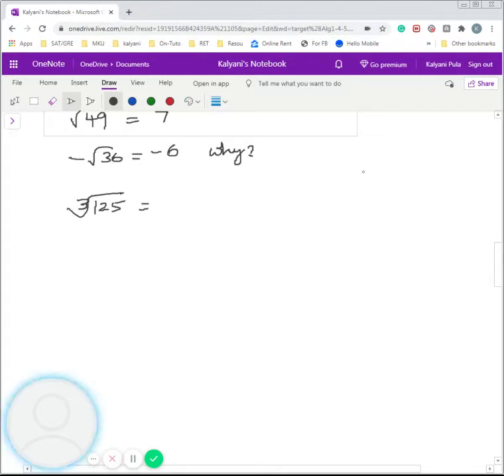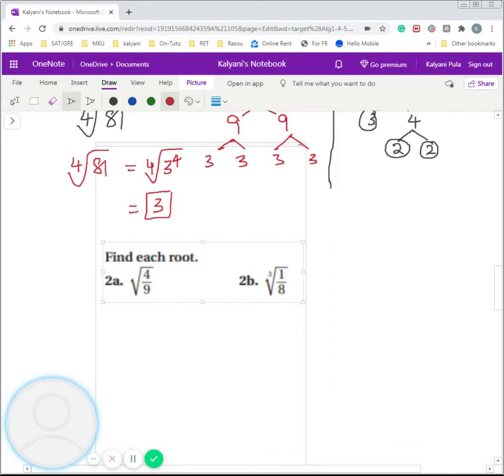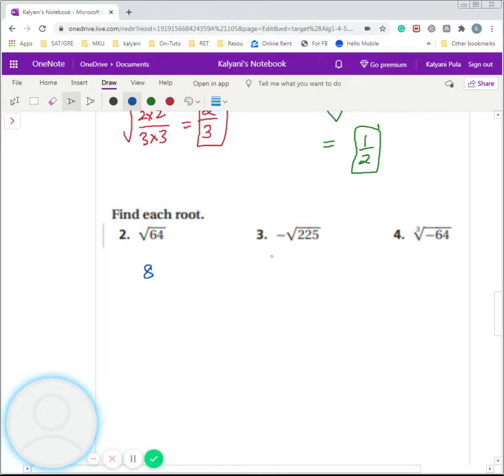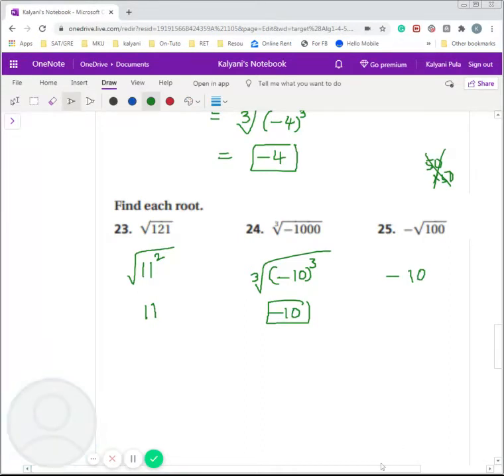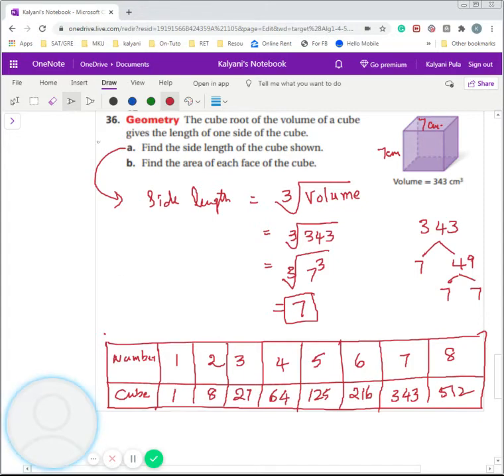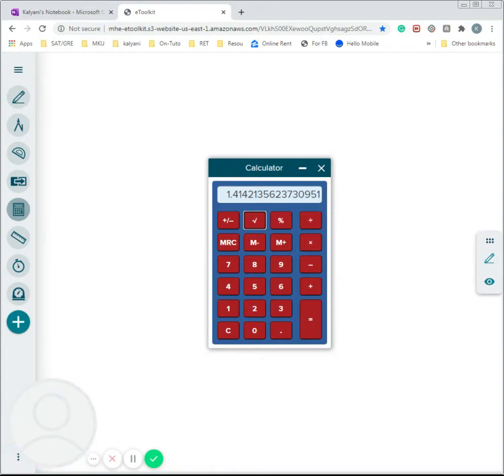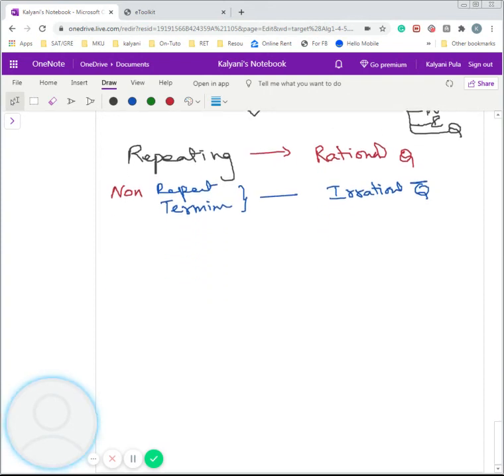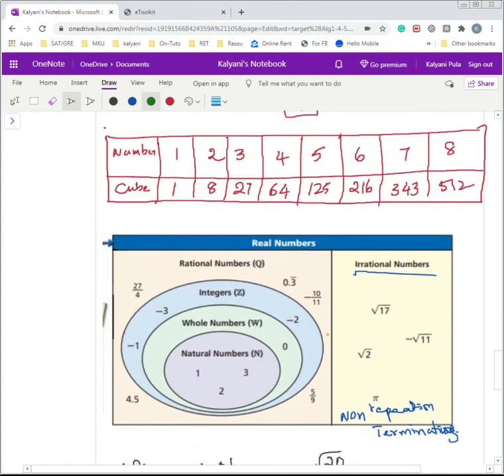1.5- Roots and Real Numbers-Algebra 1